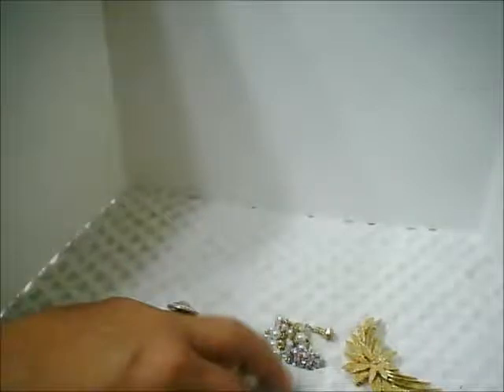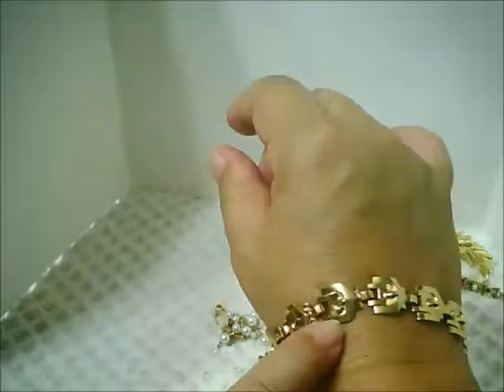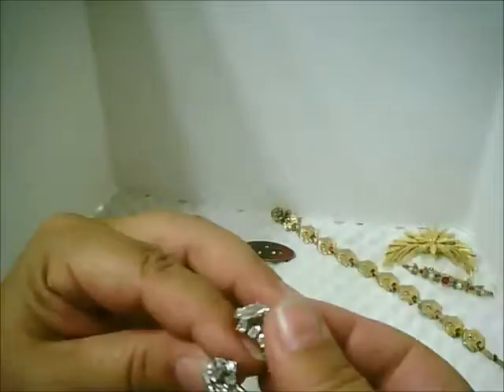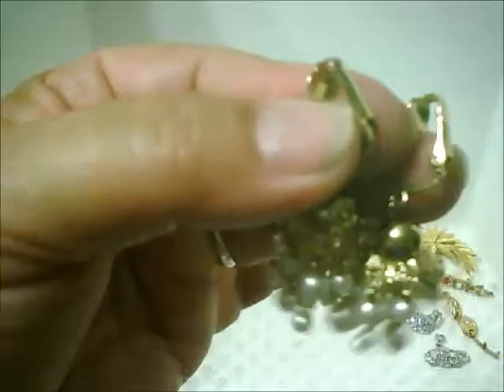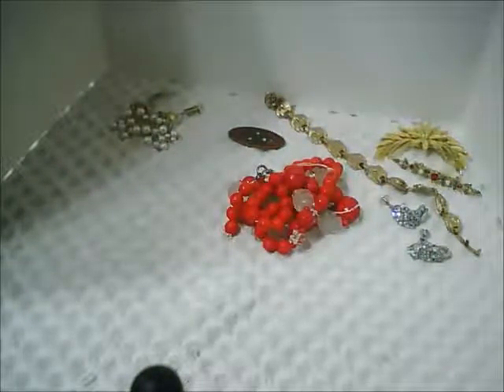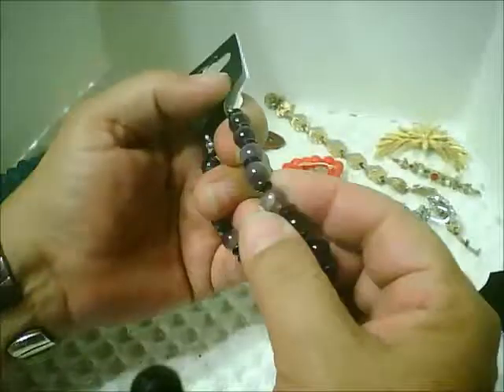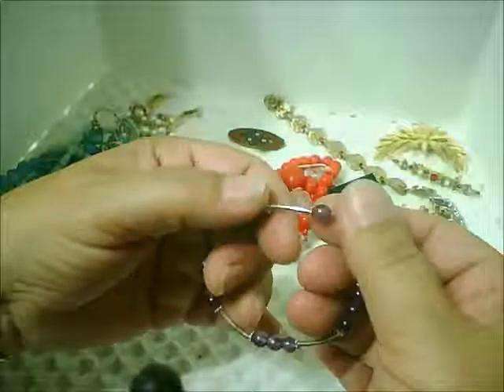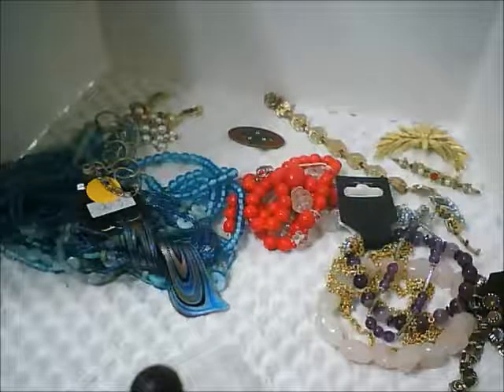Jewelry Thrifting #12: Makers Old and New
Makers in this video: Continental, Coro, Sarah Coventry, Sigrid Olsen. I apologize for the jerkiness of the video.  My old computer couldn't process the video fast enough and then it died.  Now I have a new computer and have learned new editing software so I am able to process these videos and post them. I just don't have time to re-record the videos.